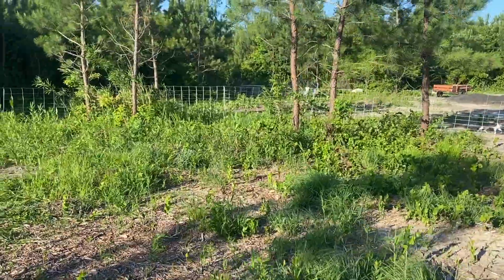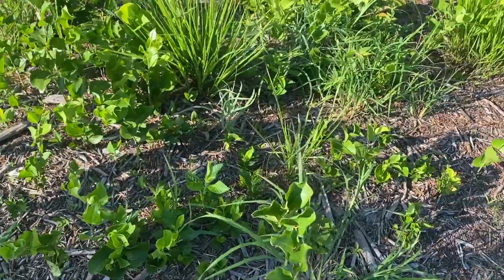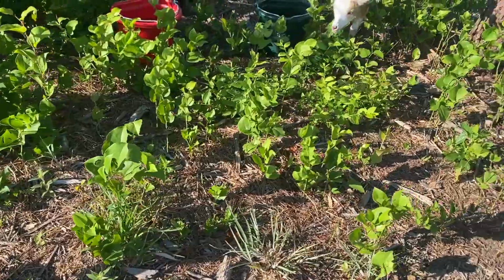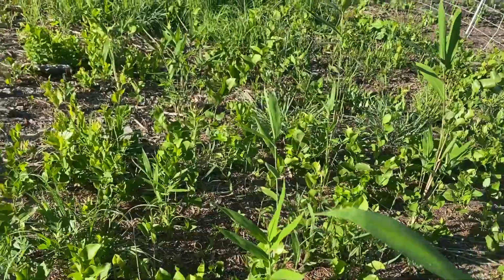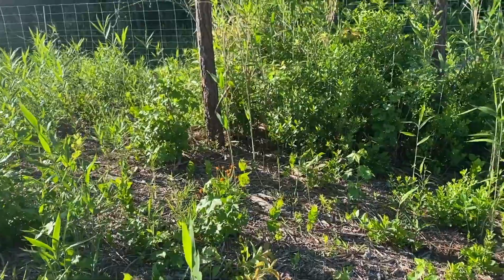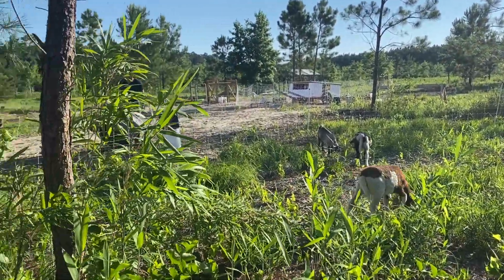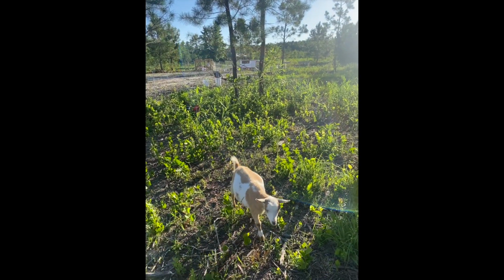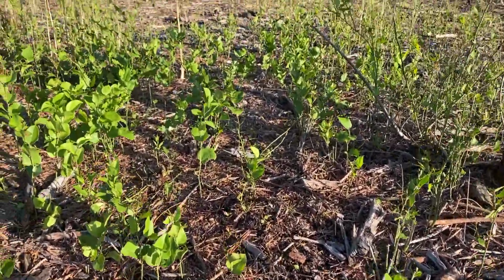GOATS TO CLEAR LAND | GOATS FOR CLEARING BRUSH | USING GOATS TO CLEAR LAND | BEST GOATS FOR BRUSH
Today we are sharing exactly what it looks like to use goats to clear land. We we purchased our acreage we knew that we wanted goats for clearing brush, but I had my doubts about what they were truly capable of. I am happy to report that using goats to clear land has been wildly successful on our homestead and today I am showing you some before and afters of using goats to clear land.

I searched a lot about using goats to clear land before we purchased our goats. I wanted to make sure that while we waited for them to mature, get bred and have kids, that they would be of some use to our homestead during that time. I love permaculture and regenerative farming methods and as soon as we moved in we began rotating our animals on the land to eat down the weeds and brush and drop their manures as well.

We have nigerian dwarf goats, which are on the small side. I'm sure the best goats for brush clearing are probably the larger breeds like nubian or saanen, however as you can see from this video these little goats are VERY capable of clearing land.